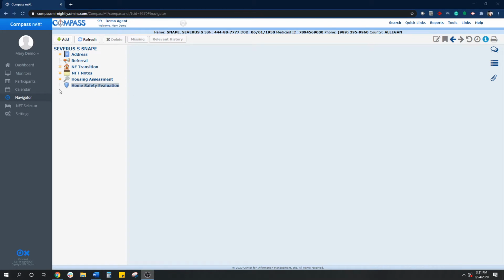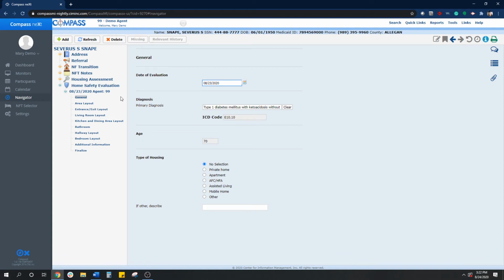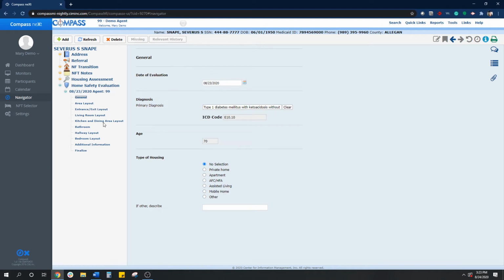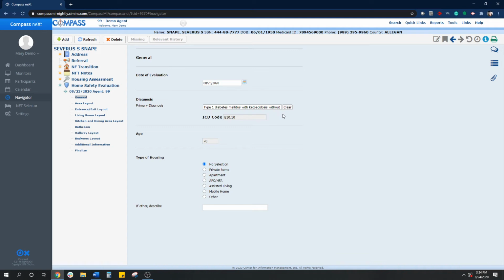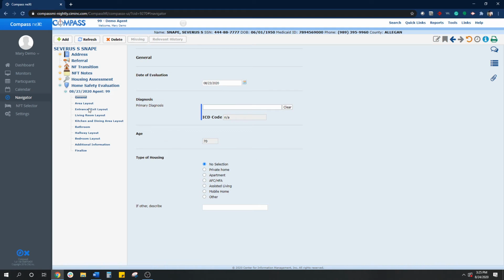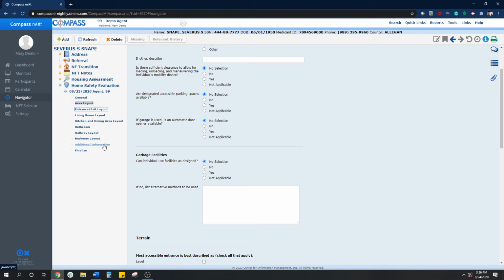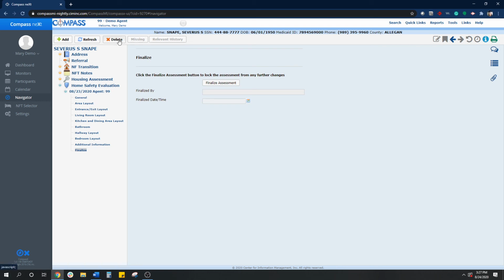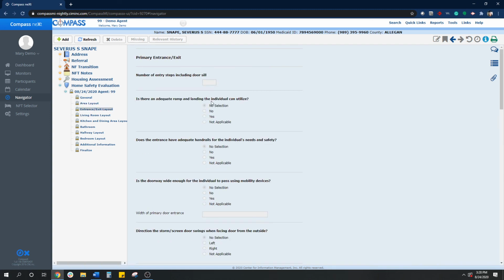Home Safety Evaluation (HSE)